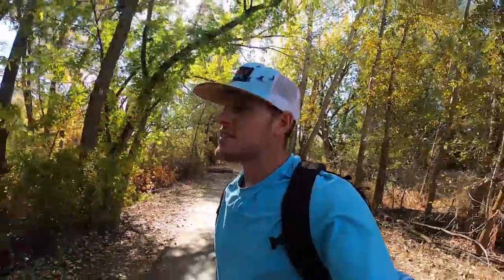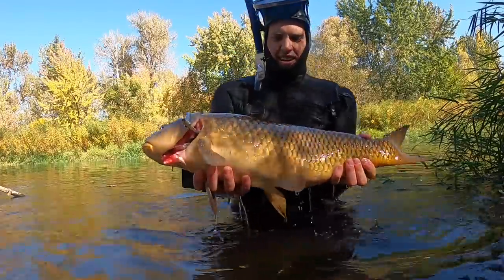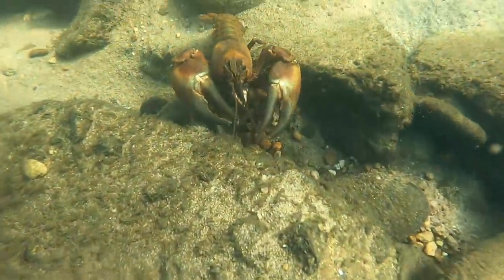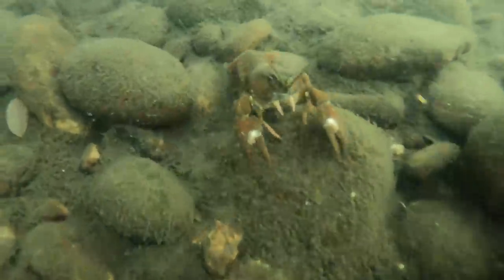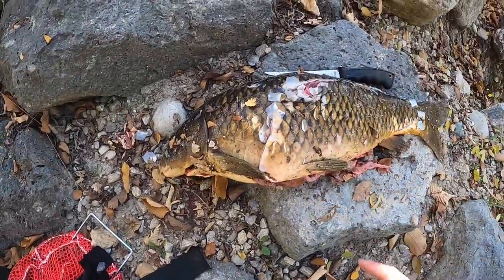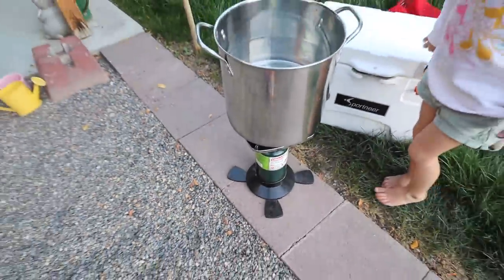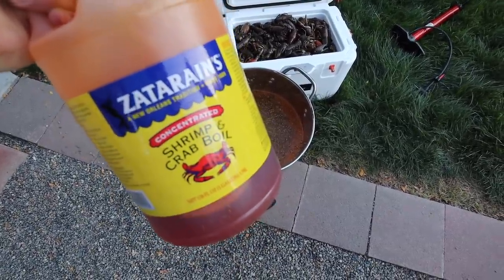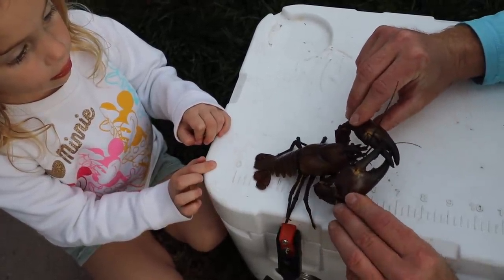Catch, Cook, And EAT 250 Crawdads BY MYSELF!? (Can I do it??)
One last trip into the chilly river for the season to catch crawdads! Then I attempt to eat 250+ crawdads by myself with no help. Can I do it??

Pole Spear~
Cooking Setup~

7821 St. Andrews Rd

Big Thanks to these Artists for the music!~